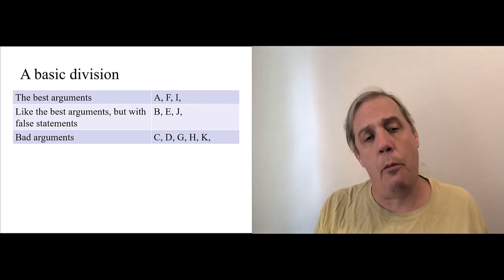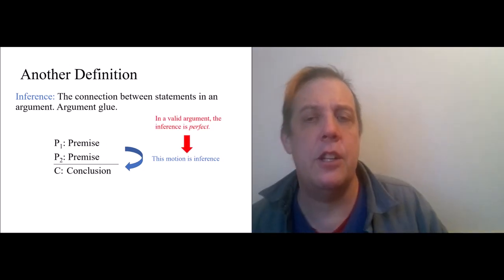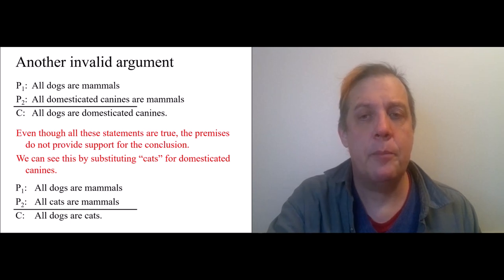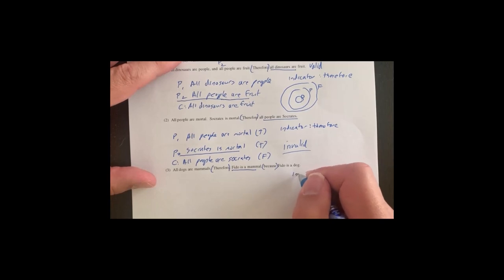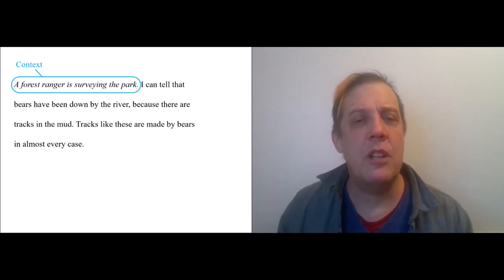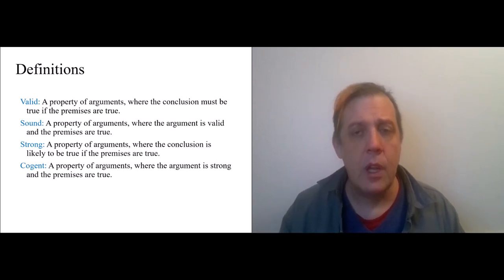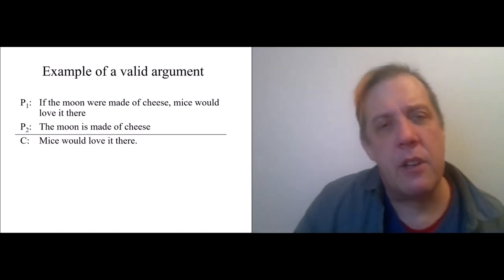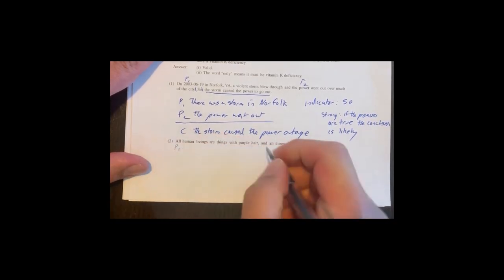Class 3 Video 2 Evaluating Arguments